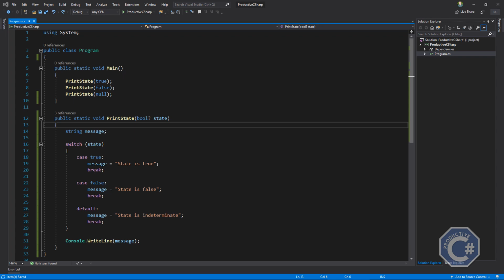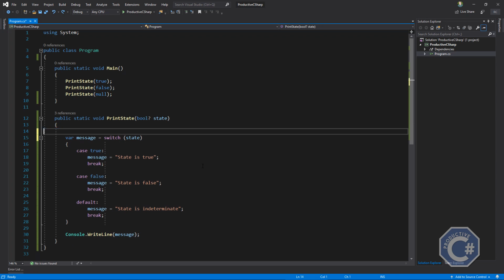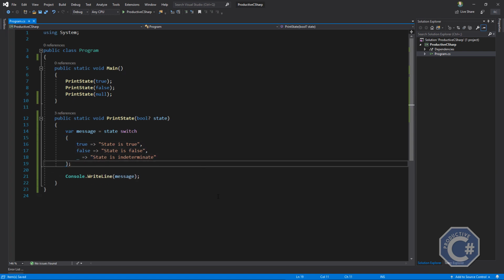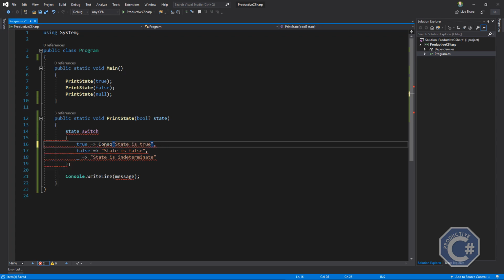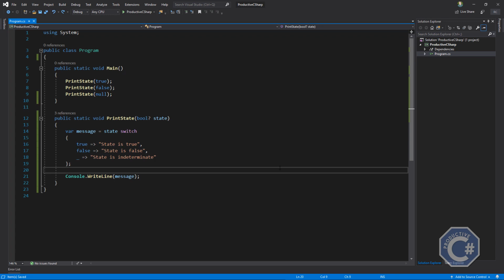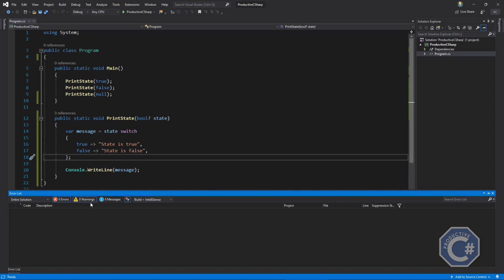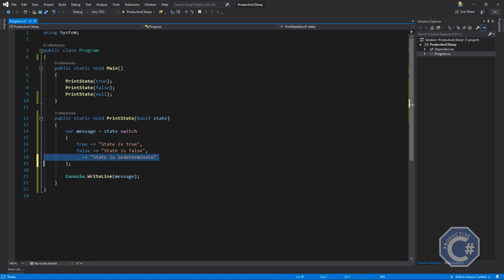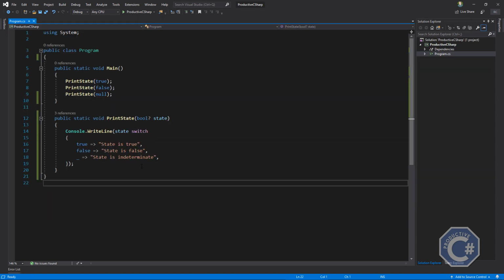Switch Expressions in C# 8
C# 8 introduces a new streamlined way to write conditional code as an expression. Learn how to convert a classic switch to the new syntax.